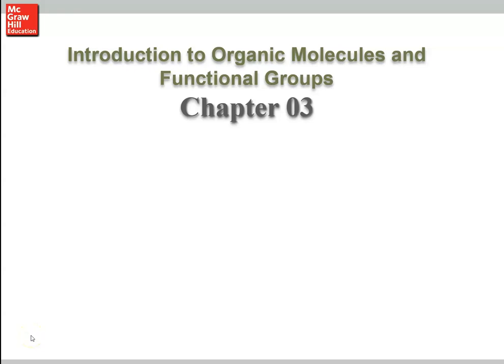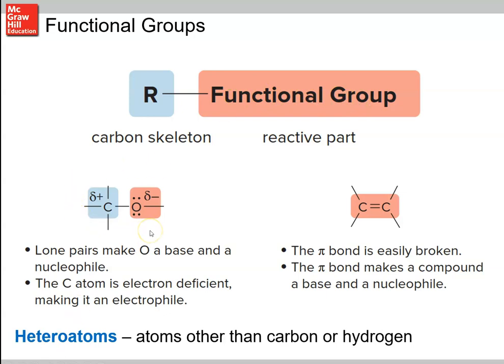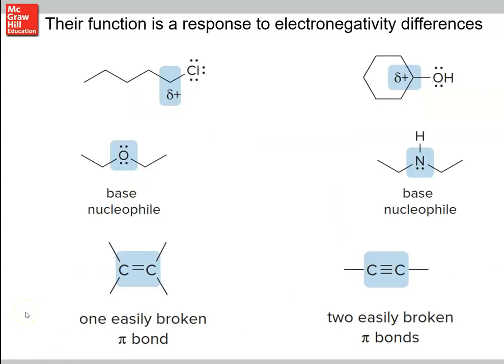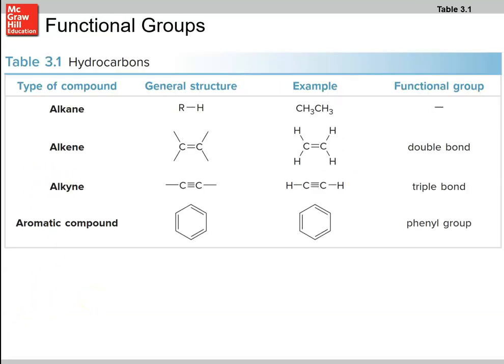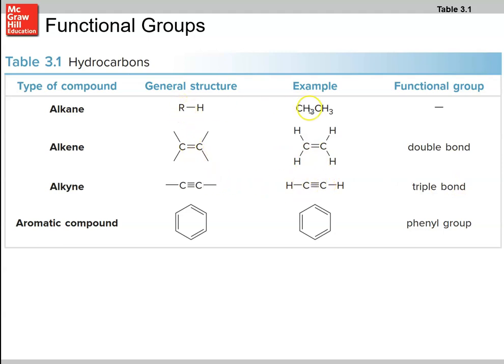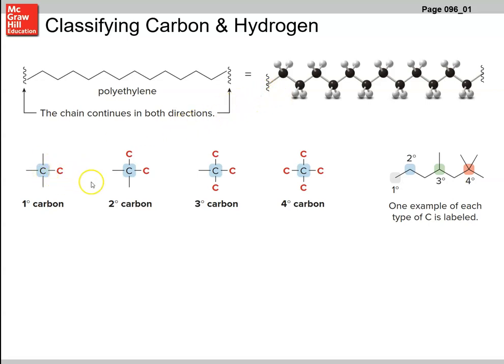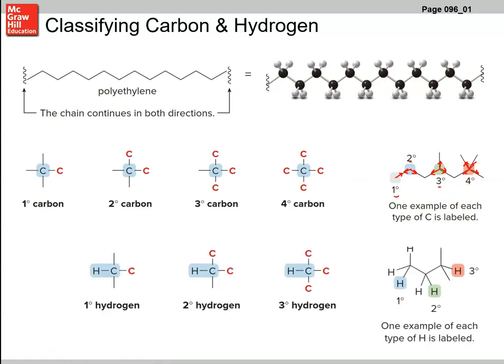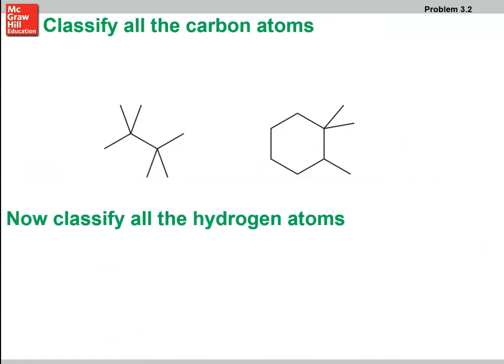Introduction to Functional Groups for organic chemistry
This is an introduction to idea of functional groups in organic chemistry. I provide an introduction to the hydro carbon foundation of the structure, and in the next video, I will go into more detail on some of the other types of atoms that make up functional groups, and discuss some of the properties these typically imbue to the molecule.